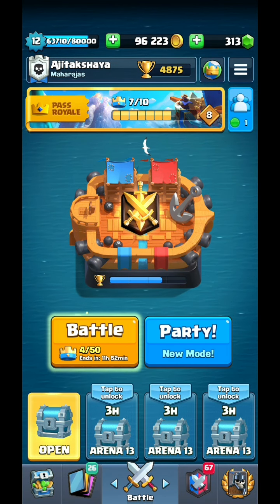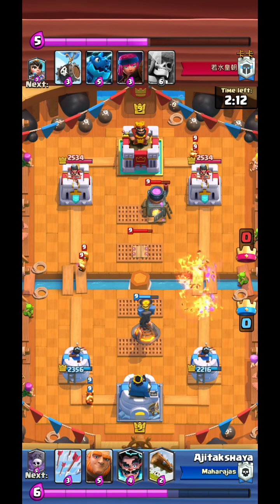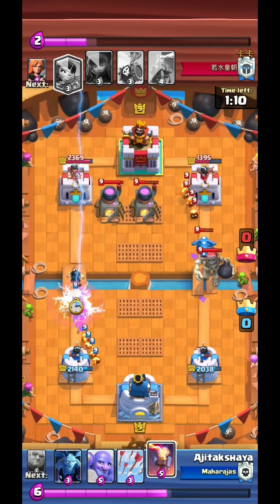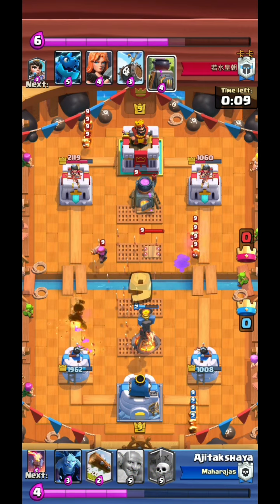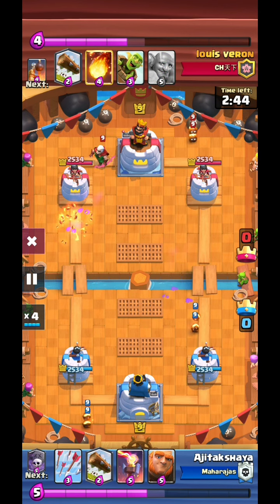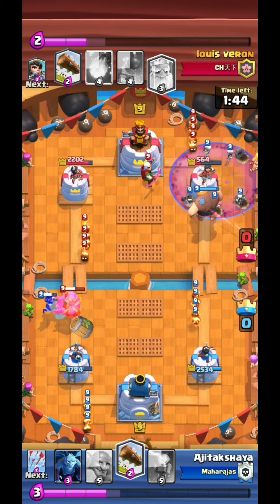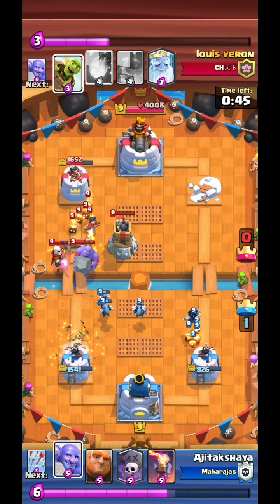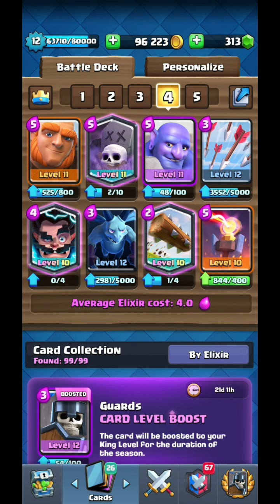Lost and Crowned : Release the Fire Spirits Part - 3 | Clash Royale